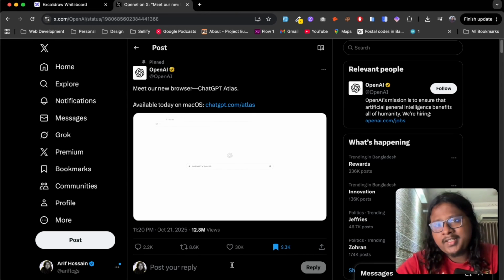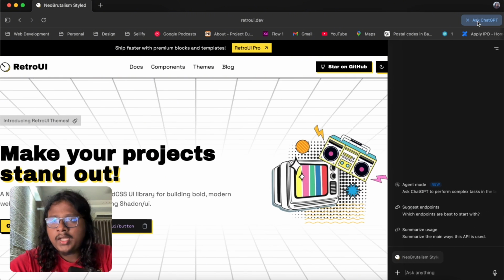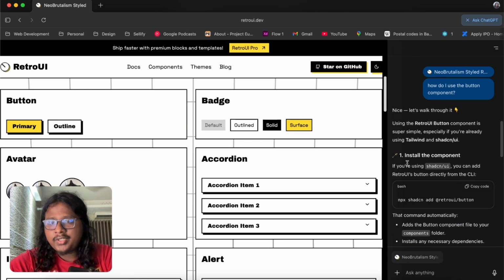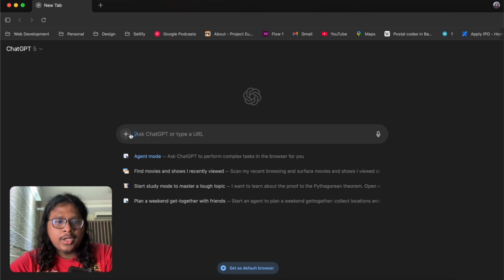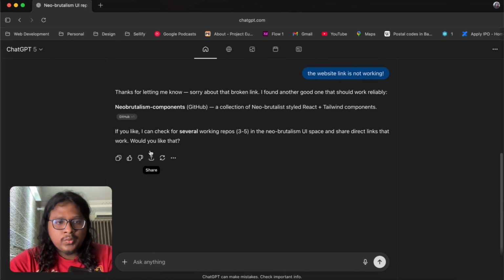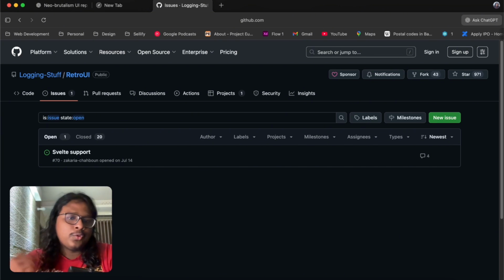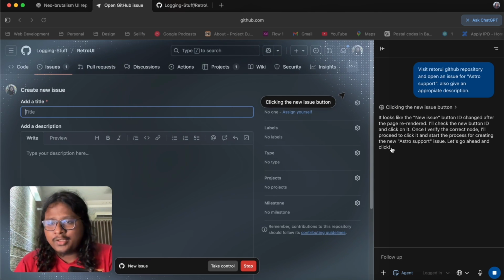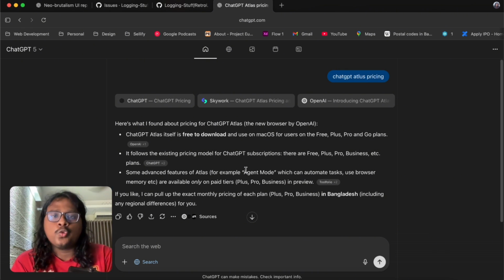OpenAI Made a New Browser! (ChatGPT Atlas Honest Review)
OpenAI launched a ChatGPT powered browser called Atlas!
In this video, I share a hands on exprience trying it out and try to find if it's worth the hype.